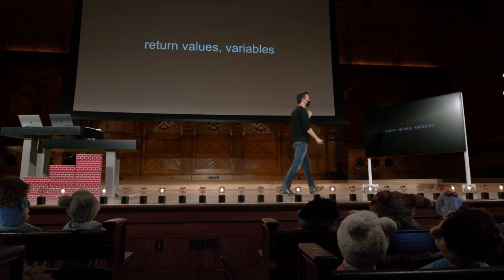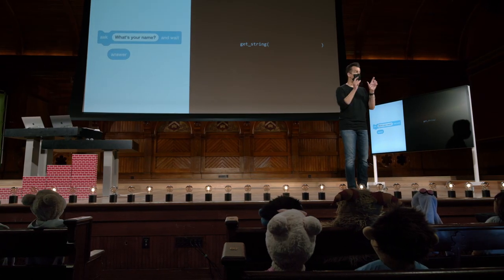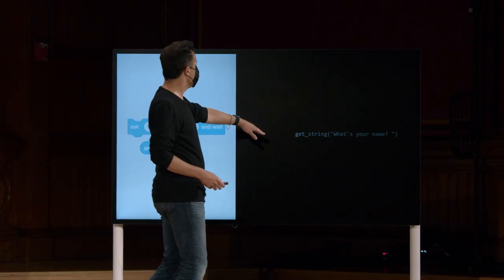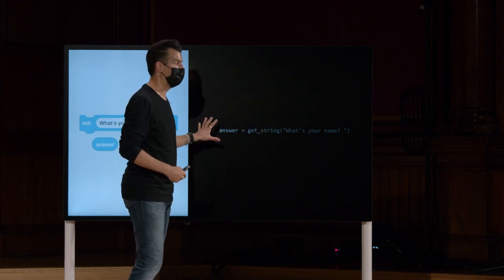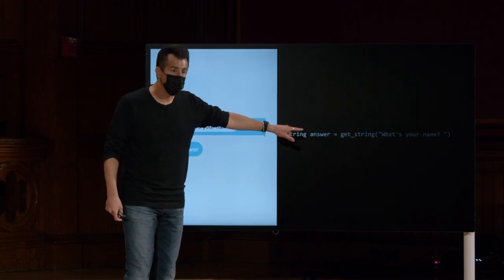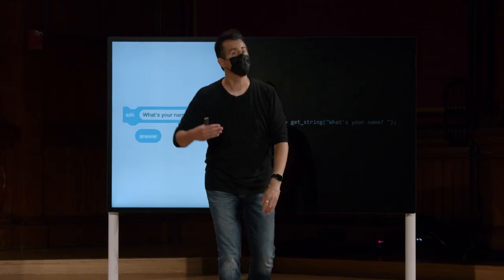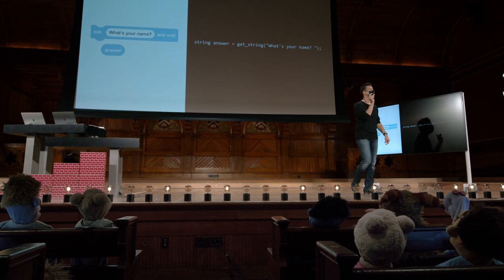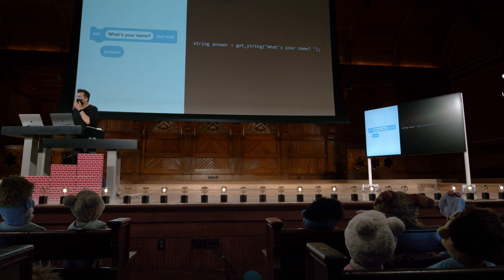Semana 1 - C - Valores de Retorno e Variáveis - [DUBLADO] - CS50 2021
Para pular a introdução:
0:42 Valores de Retorno e Variáveis